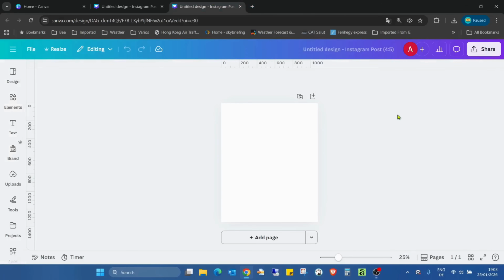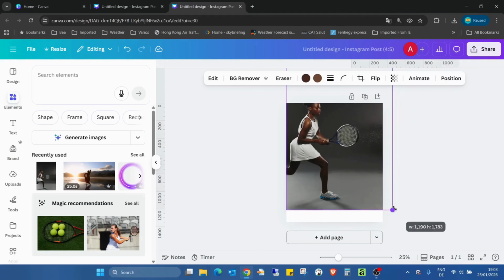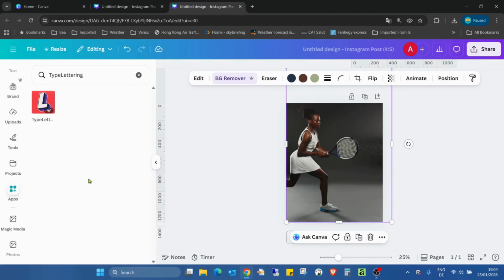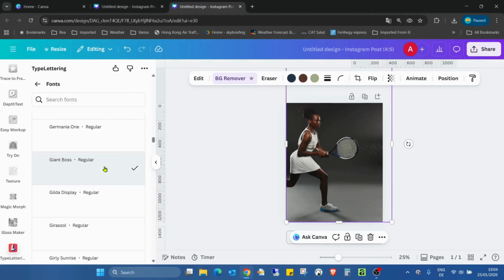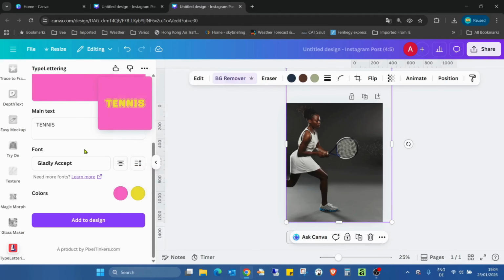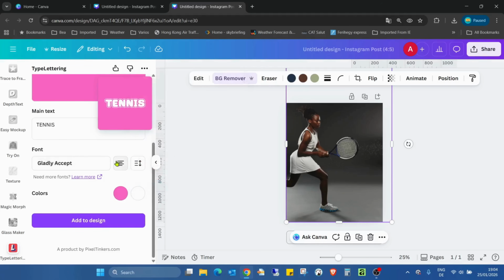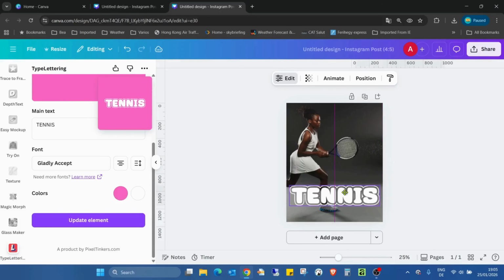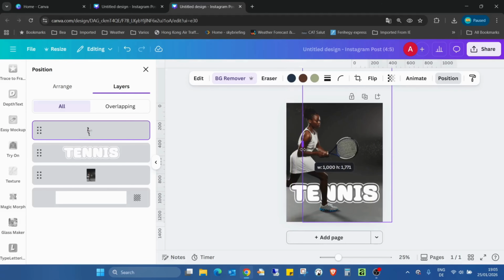How to Create an Amazing Eye catching Text Effect in Canva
Happy designing! 🎨🚀